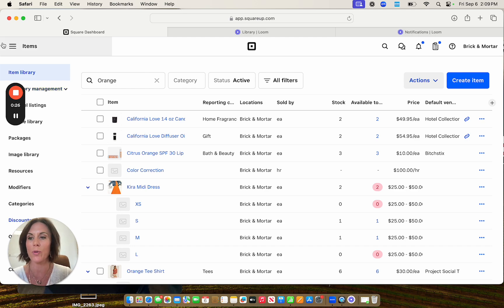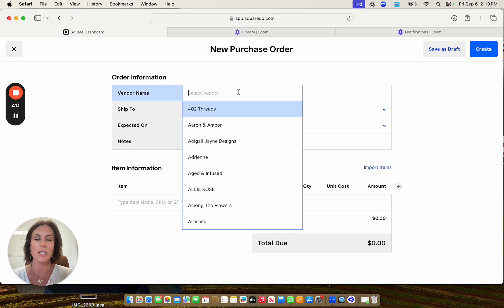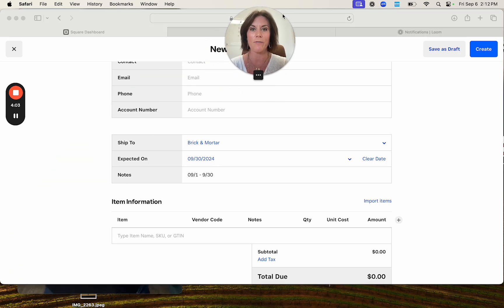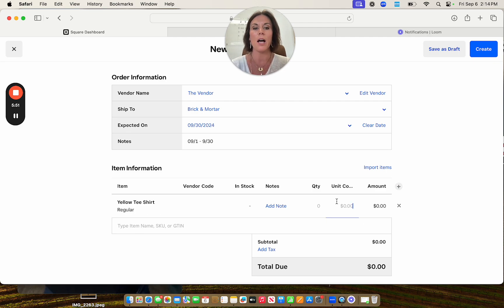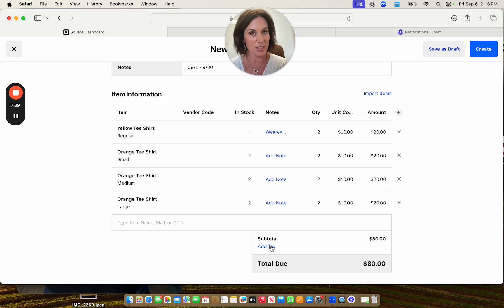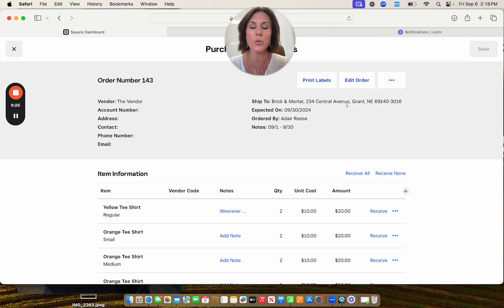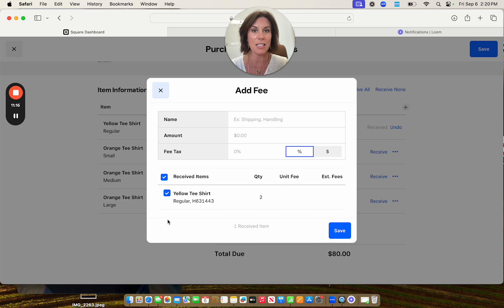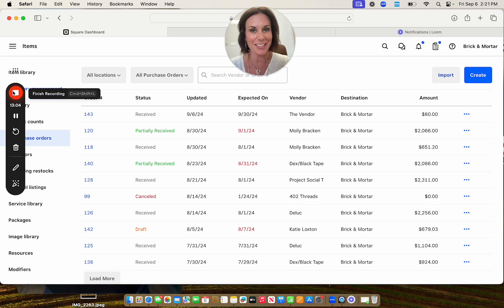Creating a PO Purchase Order In Square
Follow along as I guide you to creating a PO in the Square for Retail System.